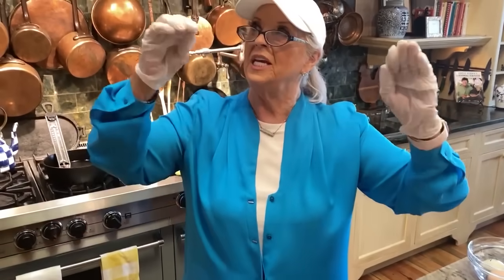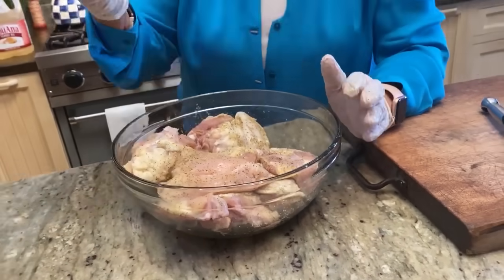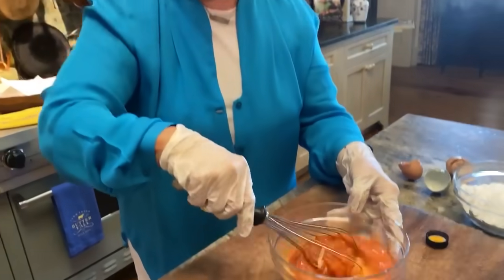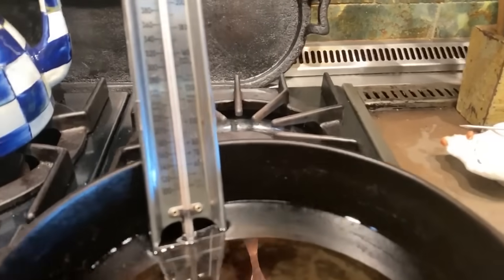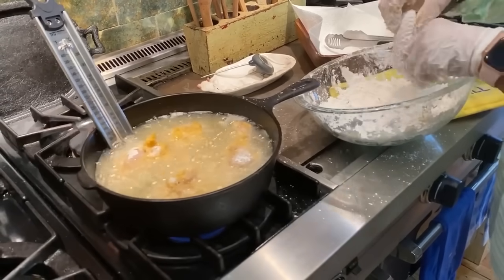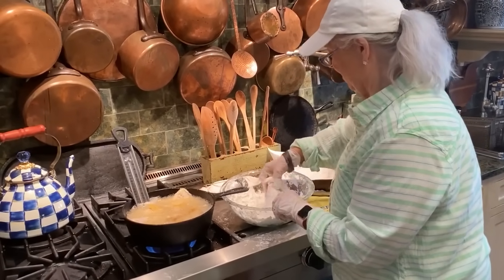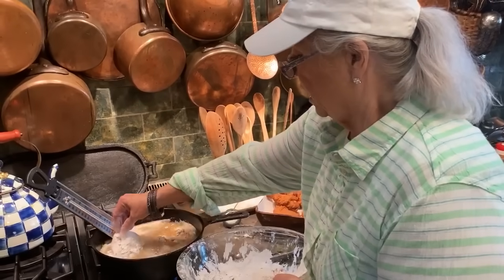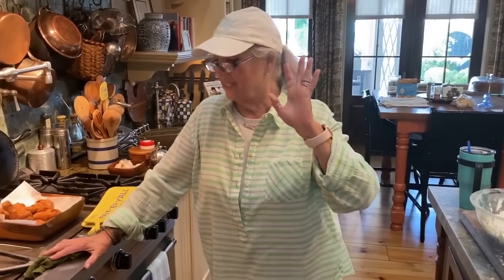Quarantine Cooking - Southern Fried Chicken Recipe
Paula's cooking up one of her most popular recipes that is a guaranteed crowd-pleaser...Southern fried chicken!

Enjoy Y'all!

For more great recipes visit pauladeen.com